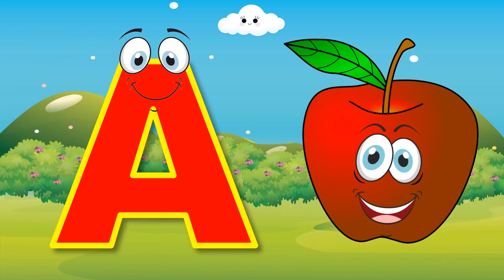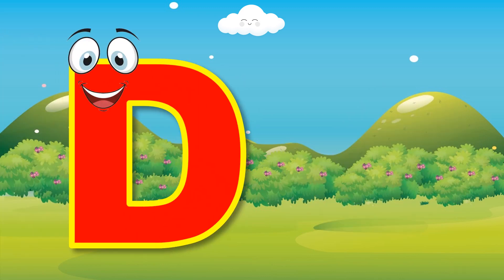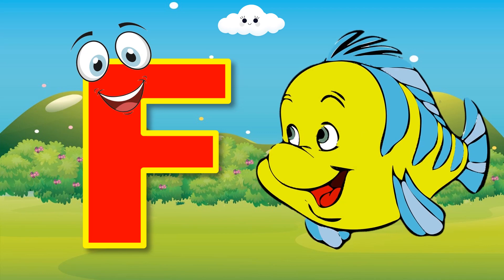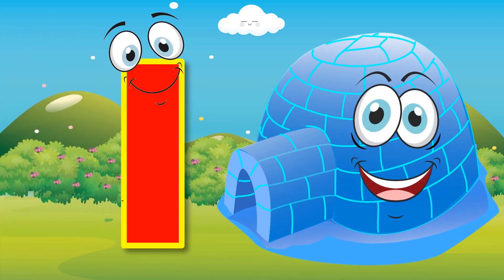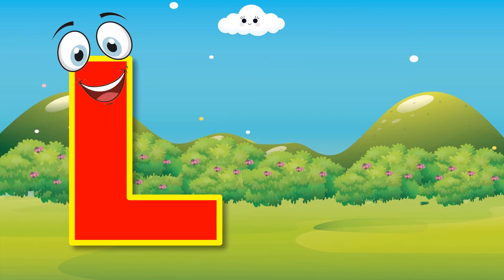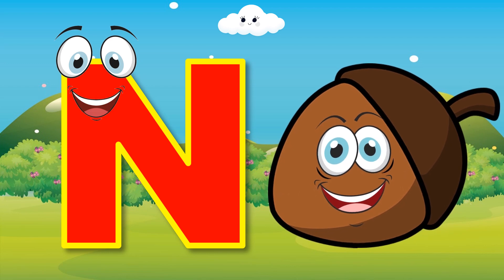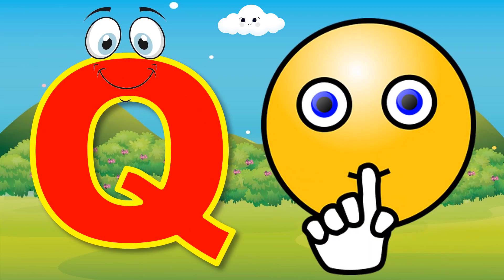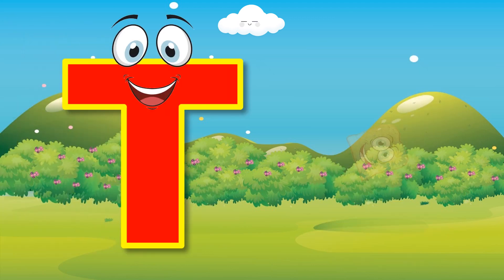ABC |A for apple | English Phonics | Abc for kindergarten | English Alphabets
On this channel videos are designed to engage kids through colorful animations. Our primary focus is Preschool Learning through Nursery Rhymes, Kids Songs, ABC Songs and Number Songs. We will teach alphabets with sounds, vocabulary for kids, colors, shapes and numbers for kids etc. More importantly, we will keep our kids engaged and happy while teaching them new things.
Our vision is to educate children through entertainment using a unique blend of animation and music so that they can learn by watching our learning videos for kids.
We aspire to make learning enjoyable for a child. We work  to educate kids with our content.
ABC for kids | ABCD | Learn Abc | Abcd words | Abc for kindergarten | English Alphabets | Kindergarten learning videos
This video is related to kids learning videos, kindergarten learning videos and preschool learning videos for 3 year olds. Moreover , this video is helpful for kids to learn new words used in English  These videos content is playing a vital role in development especially for kids like toddlers, preschool, and kindergarten to learn through kid’s songs with lyrics and nursery rhymes.